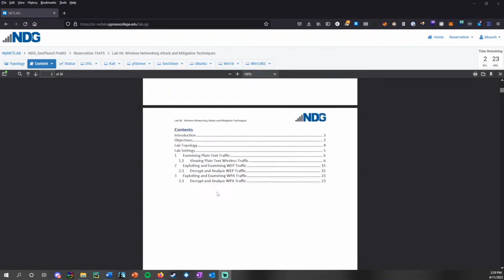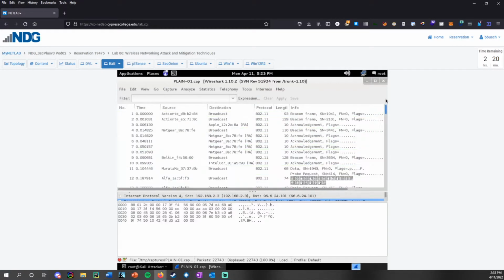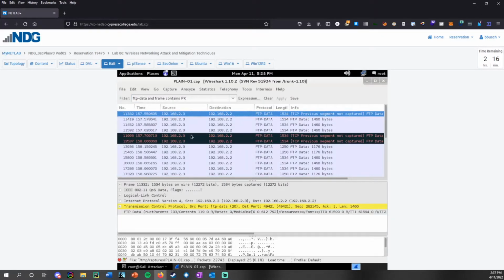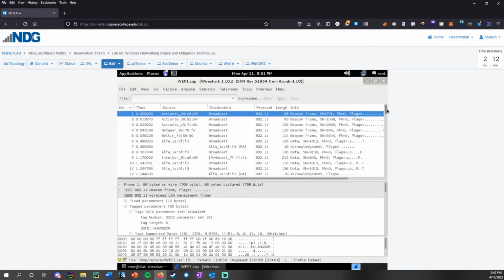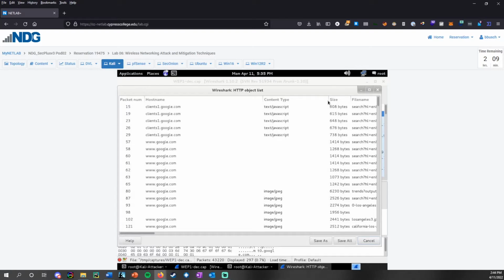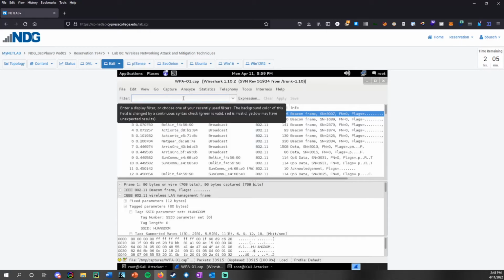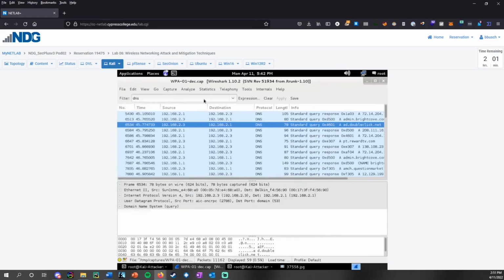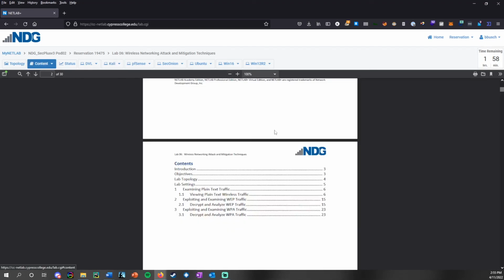Security+ Netlab - Wireless Networking Attack and Mitigation Techniques